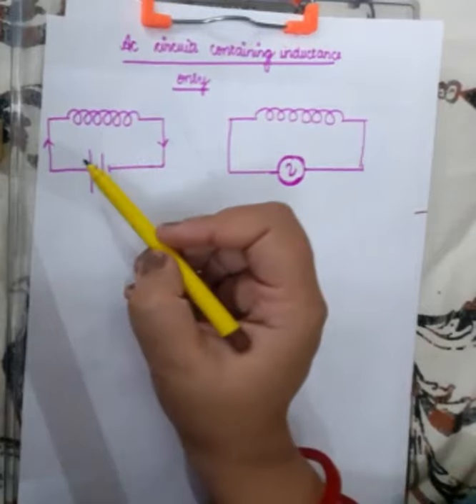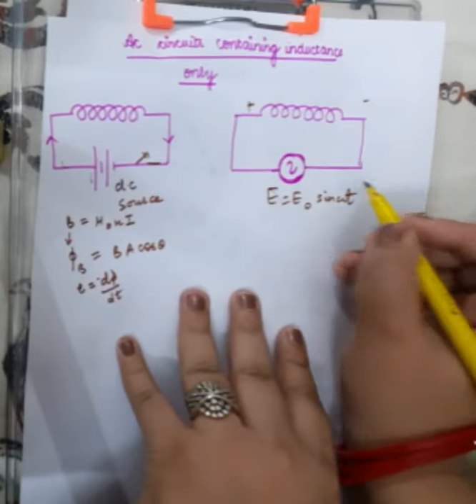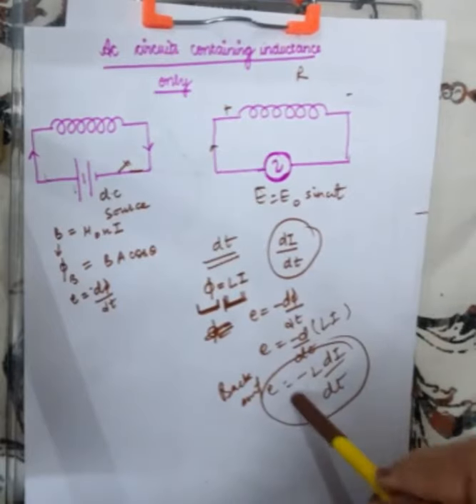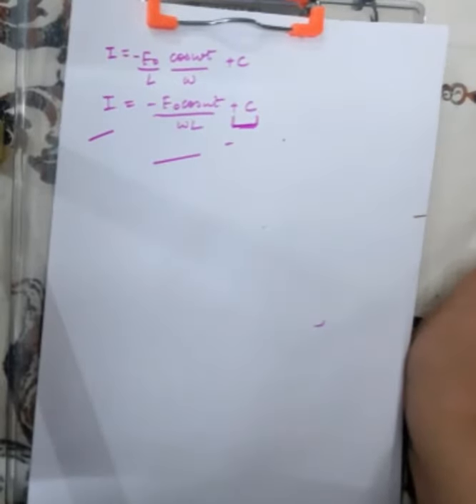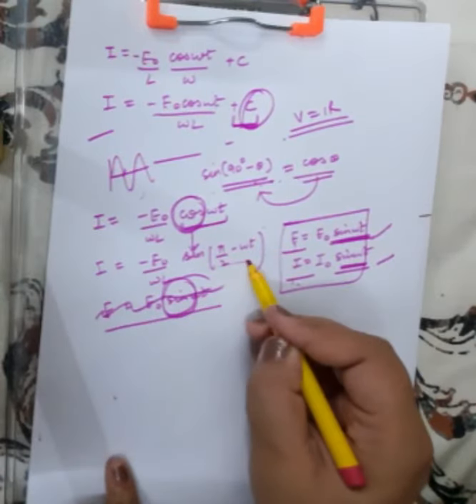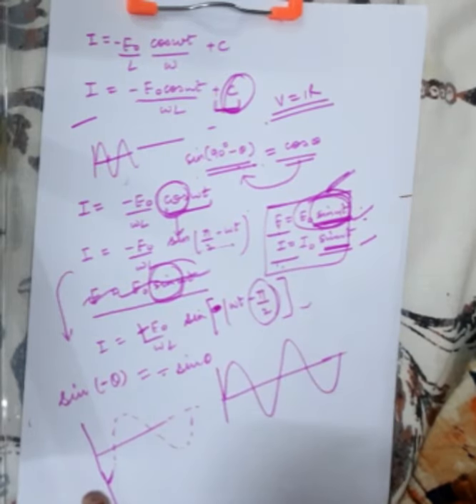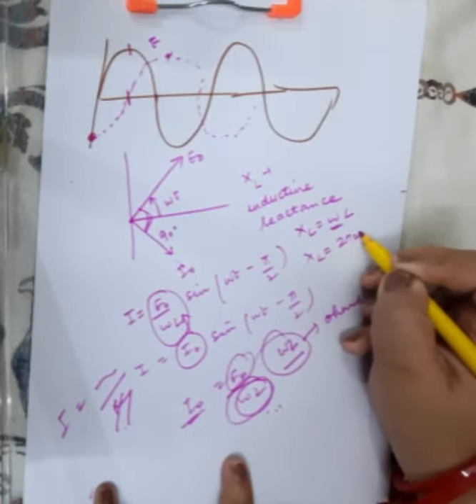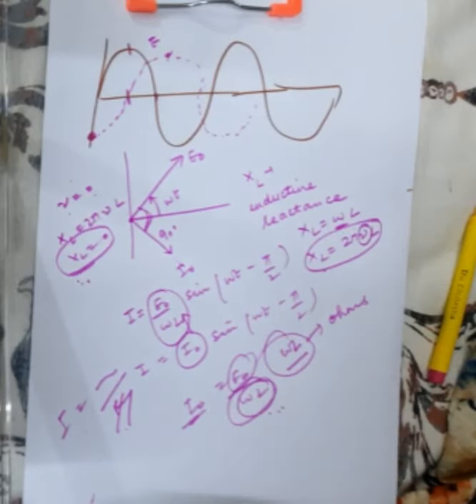CLASS XII: AC CIRCUITS CONTAINING INDUCTANCE ONLY.